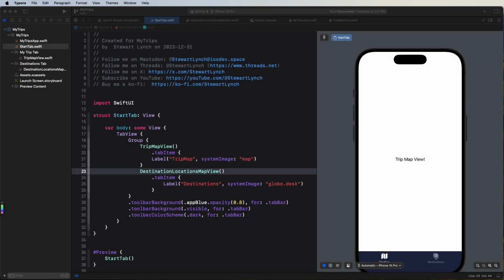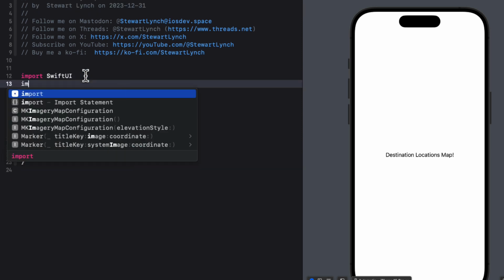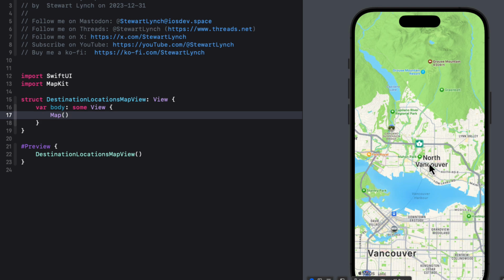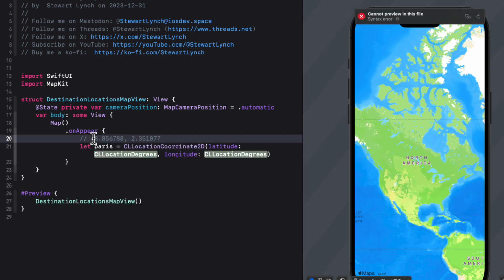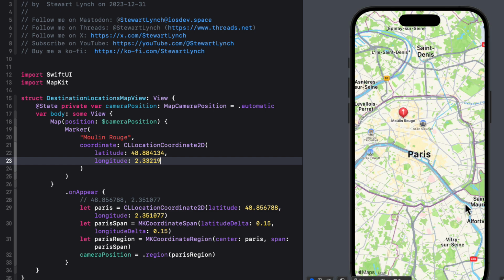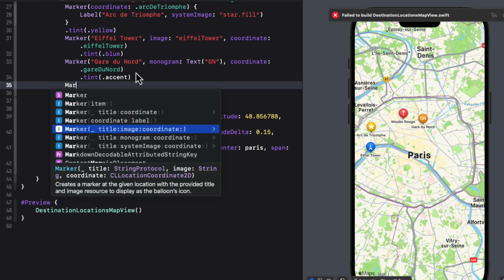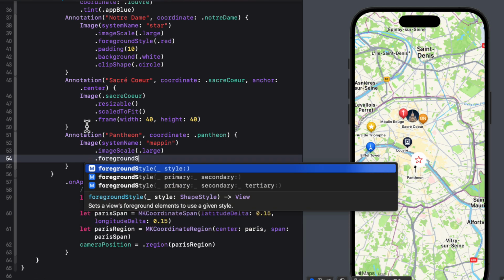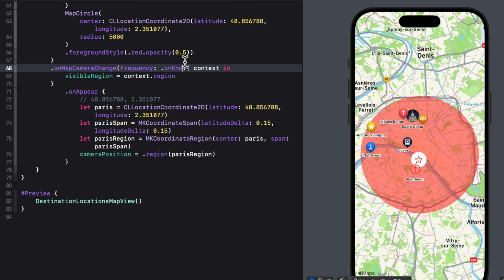1. MapKit with SwiftUI - Regions, Markers and Annotations and CameraPosition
Learn the new features of MapKit for SwiftUI while building a really useful app for your travels.  Also includes persisting data to SwiftUI.
This first video in the series will cover Map Regions, Markers, Annotations and Camera Positions.

Table of Contents:
0:00 Introduction
0:42 Application Overview
4:32 Starter Project Overview
6:50 MapView and Controlling Map region
10:12 MapRegion and CameraPosition
13:58 Markers and Annotations
20:54 MapCircle
21:53 Map VisibleRegion

Other links mentioned in video:
Sample Paris Locations Gist

AppCoda Books
Beginning iOS 16 Programming with Swift (SwiftUI + UIKit)